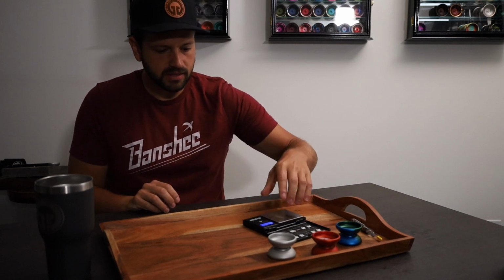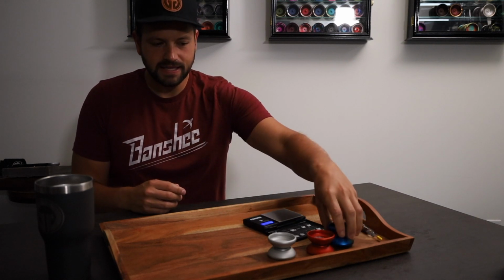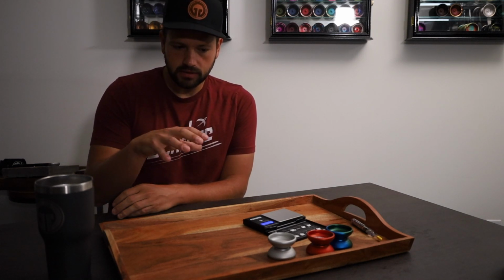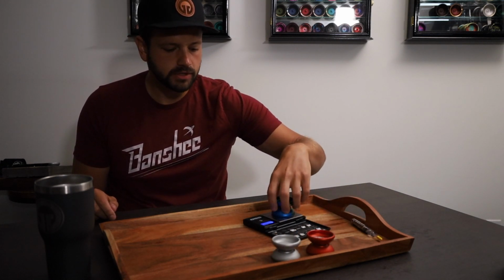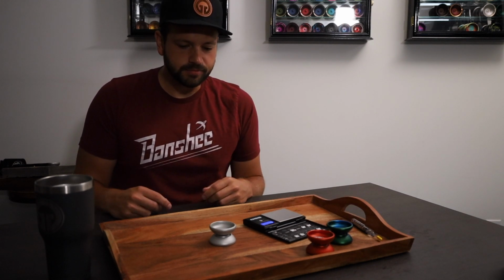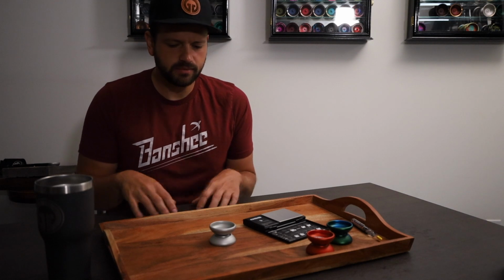The Respawn Lite has arrvied!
Links you should know about -
keep up with the drops by following g2_drops on instagram